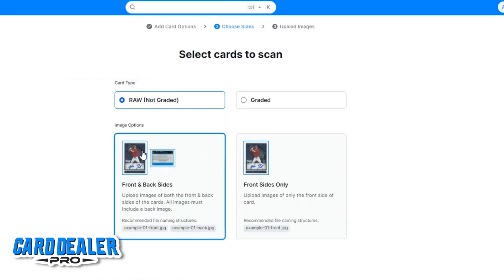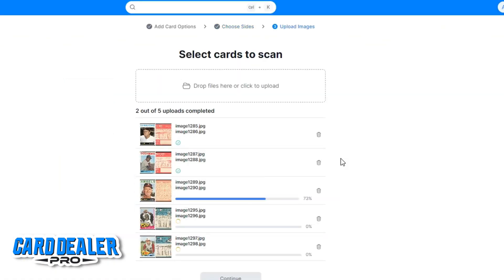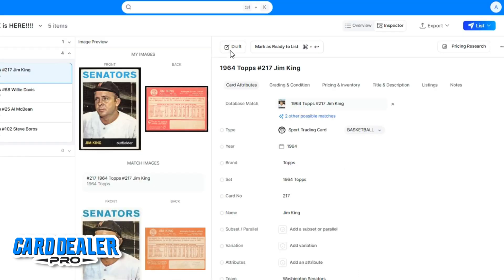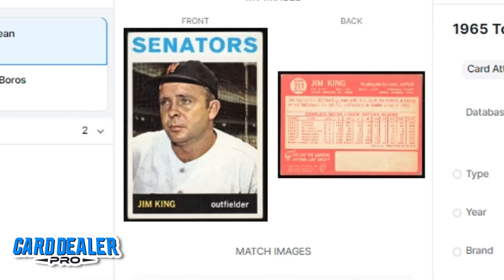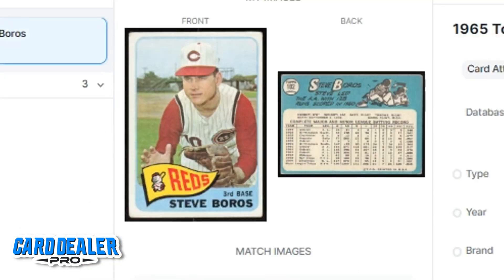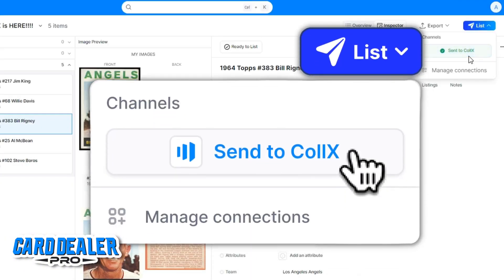Using Card Dealer Pro To List Cards To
Card Dealer Pro is a suite of tools that use AI and machine learning to help you rapidly list your cards for sale on marketplaces like CollX App, eBay or your own website.

Check it out for free today with your own 7 day trial membership!